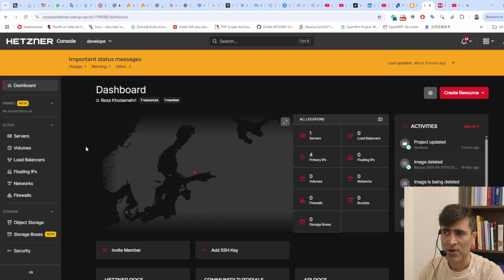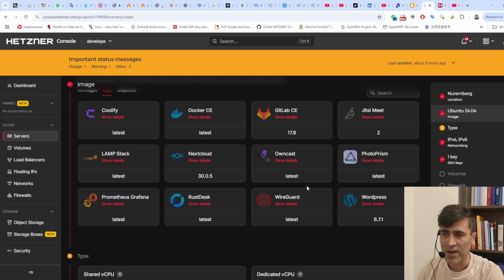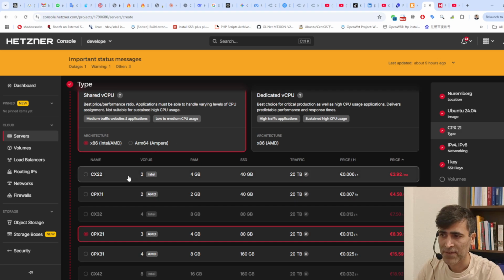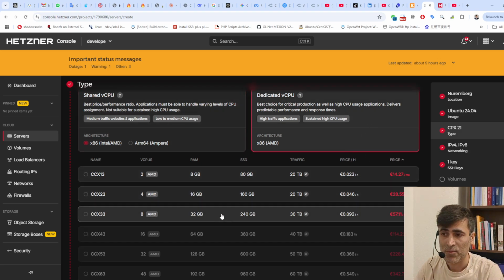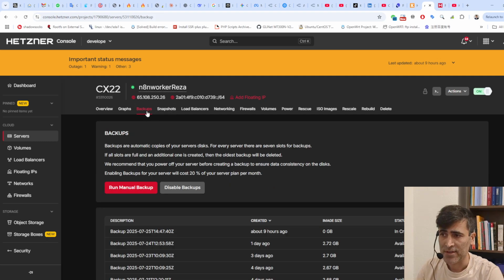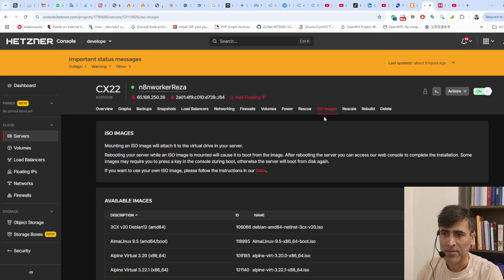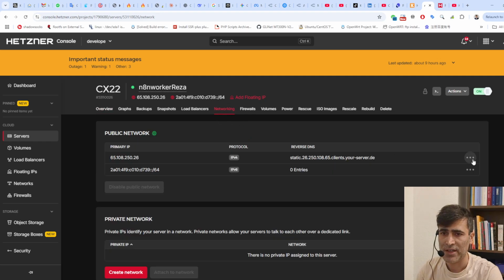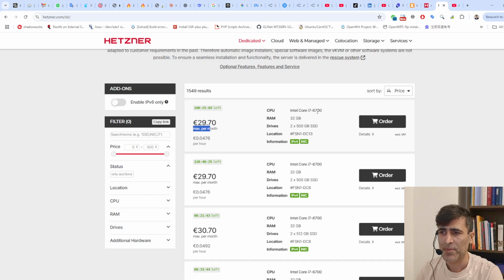Cheap Cloud Server 2025: Hetzner Cloud Review + €20 Free Credit Inside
Why Choose Hetzner Cloud in 2025? — High Quality + Cheapest Price + €20 FREE Credit!
Want premium cloud hosting without breaking the bank? Hetzner Cloud offers some of the best value in the market with powerful features, reliable infrastructure, and an unbeatable price point.

Why choose Hetzner Cloud?
✅ 5-10x cheaper than AWS, Azure, or Google Cloud
✅ Superior performance with modern hardware
✅ European quality and GDPR compliance
✅ 100% green energy and environmental responsibility
✅ Developer-friendly tools and API
✅ Proven reliability with 99.9% uptime
✅ €20 FREE to get started risk-free

Why Hetzner Cloud is DOMINATING the hosting market:
💰 UNBEATABLE PRICING - Up to 50% less cost than competitors, with transparent pricing that includes traffic and IP addresses without hidden fees. No surprise bills, no hidden charges!
⚡ INSANE PERFORMANCE - 8x faster bandwidth and 1.2x faster CPUs compared to major competitors. Your websites and applications will fly!
🌍 GLOBAL REACH - Data centers across Europe, USA, and Asia (including the new Singapore location) with low latency worldwide
🔒 ENTERPRISE-GRADE SECURITY - GDPR-compliant hosting based in Germany with strict European privacy laws
🌱 100% GREEN ENERGY - All servers powered by renewable energy - hosting that doesn't hurt the planet
🛠️ DEVELOPER FRIENDLY - Simple API, extensive documentation, and tools that actually work. Perfect for startups, developers, and growing businesses
📈 PROVEN RELIABILITY - Excellent choice for developers, small businesses, and growing startups with reliable performance
🎯 PERFECT FOR:

High-traffic websites and applications
Gaming servers
Machine learning projects
Business-critical applications
Development and testing environments

🎁 EXCLUSIVE OFFER FOR MY VIEWERS:
That's enough to run a powerful server for months!
Why I switched from AWS/DigitalOcean to Hetzner:
4.5x cheaper monthly costs with better performance - it's a no-brainer for 2025!